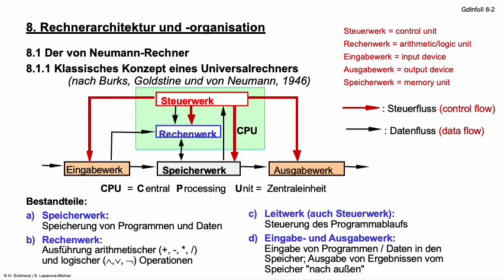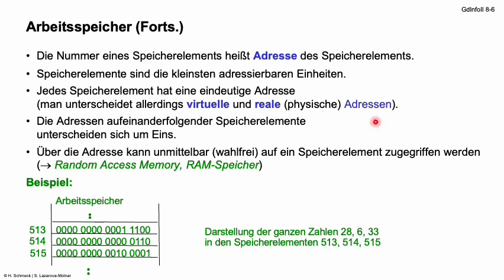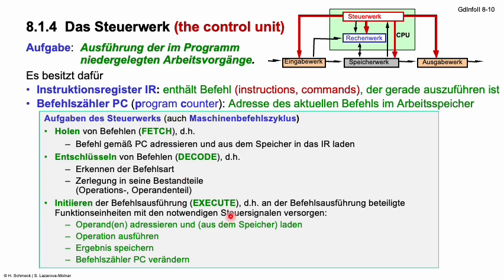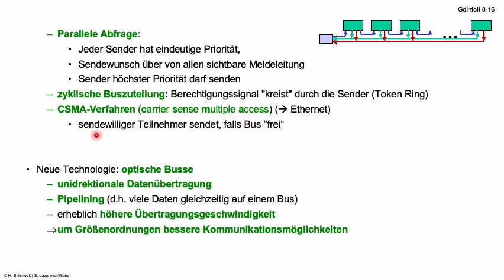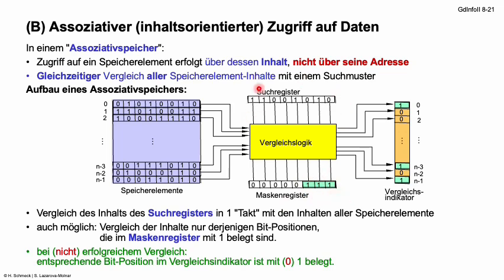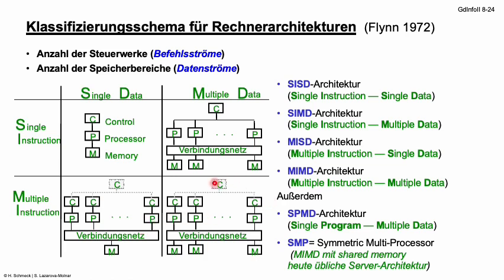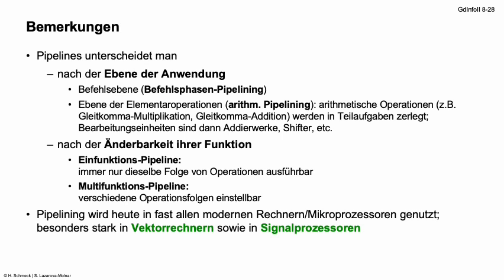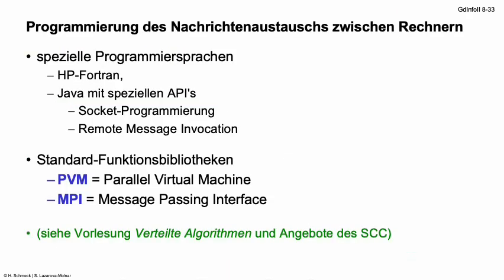计算机系统结构